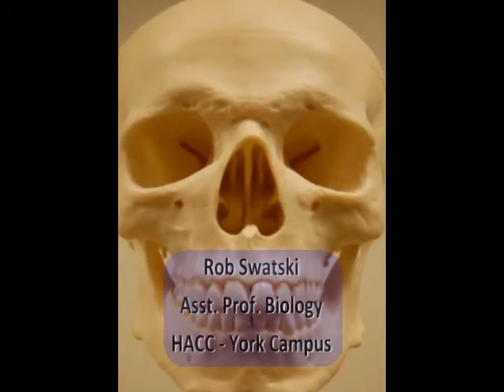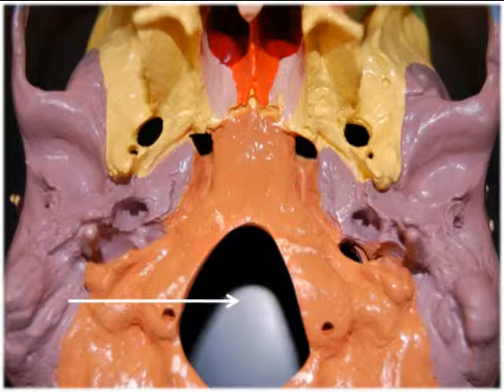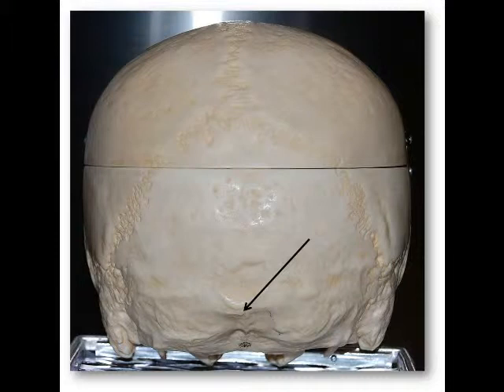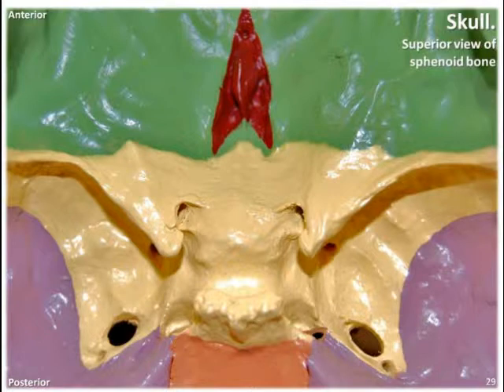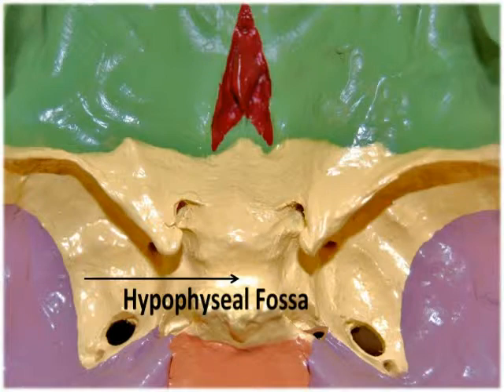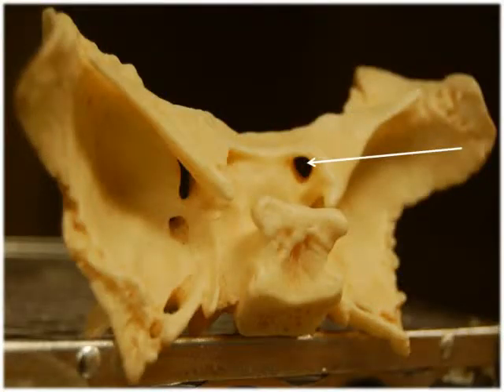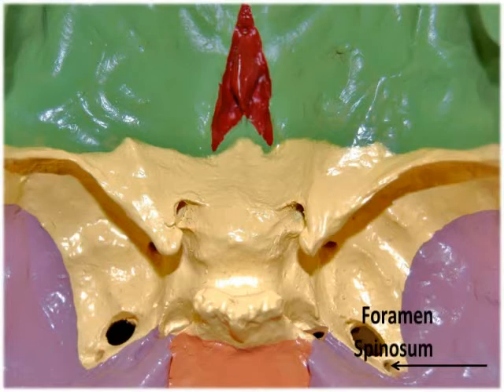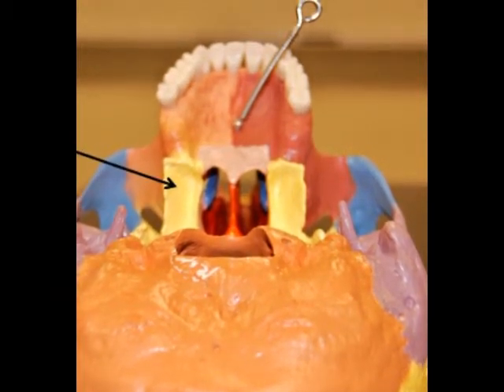The Axial Skeleton Bones of the Skull part 2